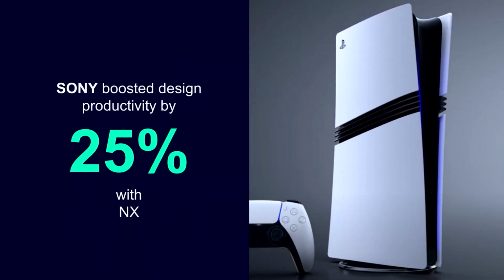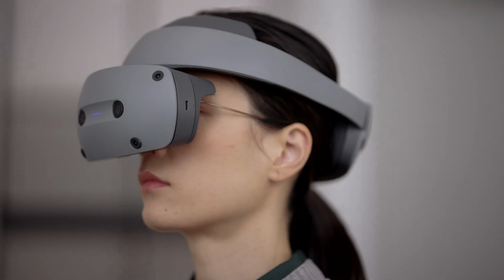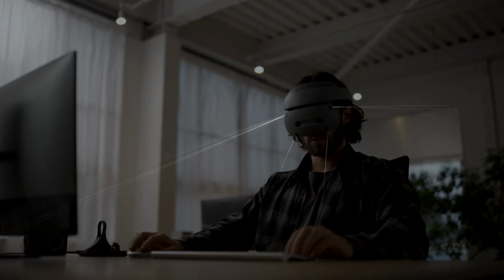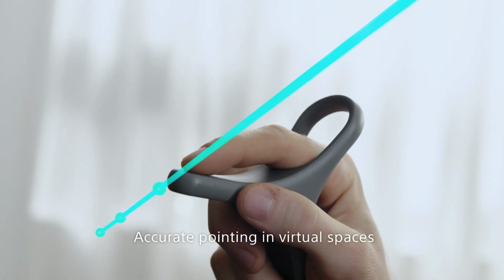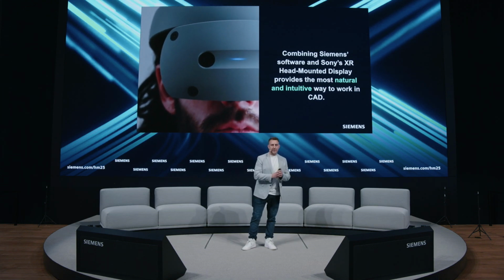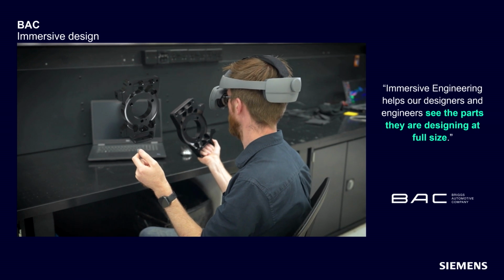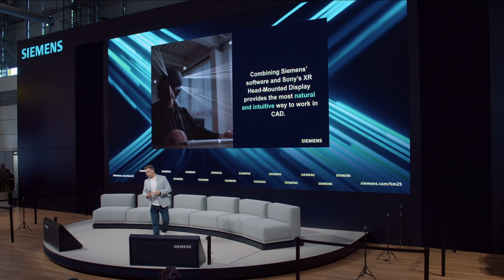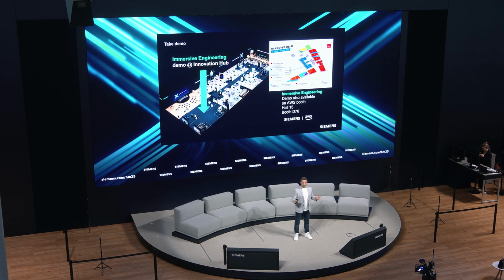Product Design Success through Immersive Engineering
Ben Widowson, Siemens' Marketing Head for Immersive Engineering, discusses innovative software tools, particularly Design Center, which aids companies like Sony and BAC (Briggs Automotive Co.) in product design through immersive engineering. This is highlighted by the integration of advanced XR technology to enhance design workflows, improve collaboration, and create digital twins, ultimately aiming to revolutionize the engineering process.